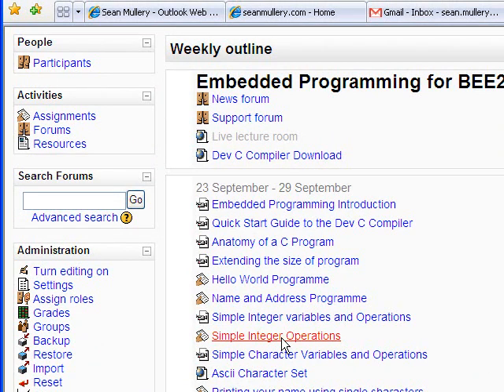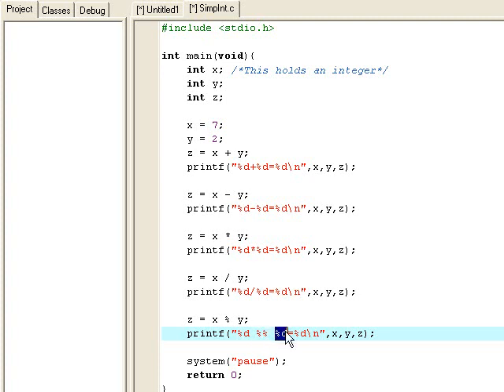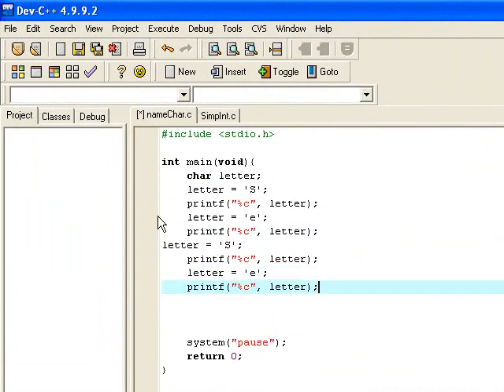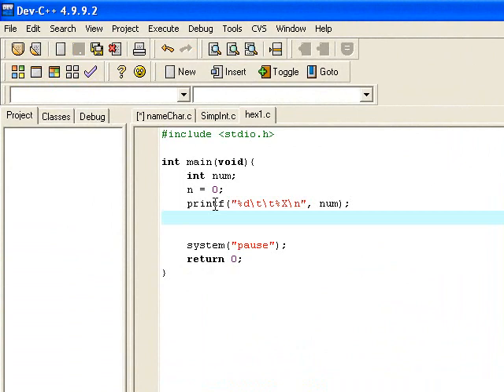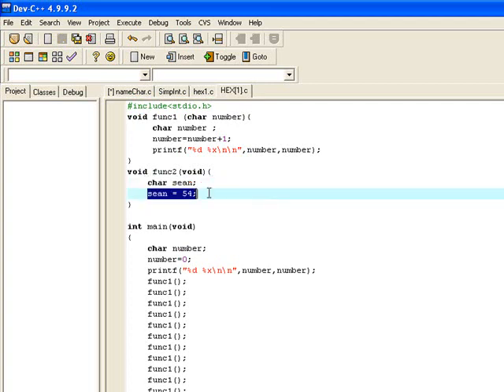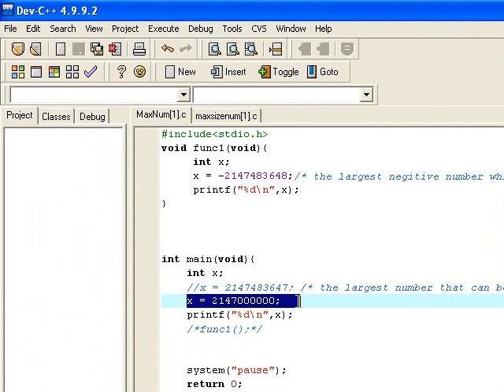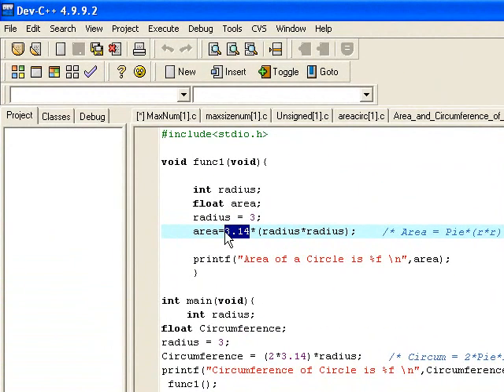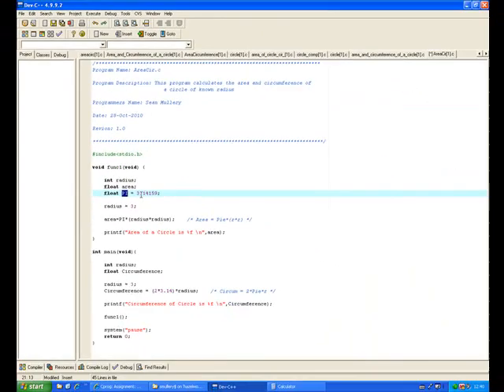C Programming 101 - Wrap up Lecture 1